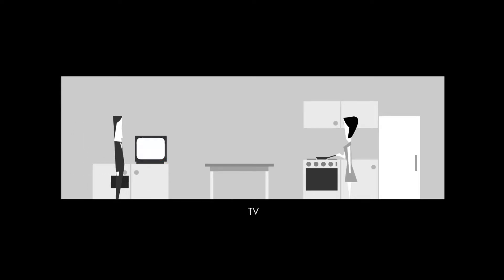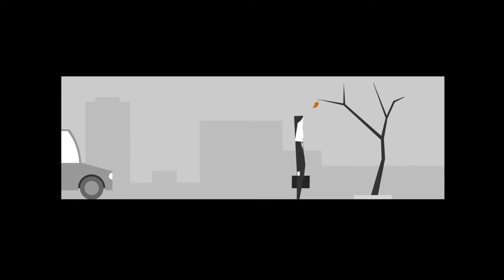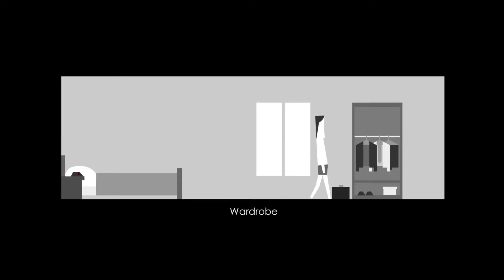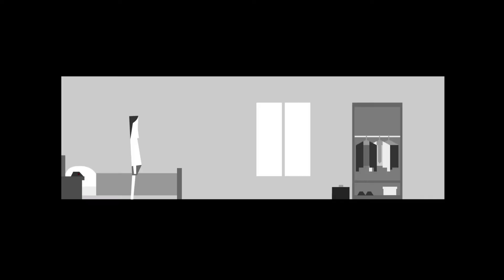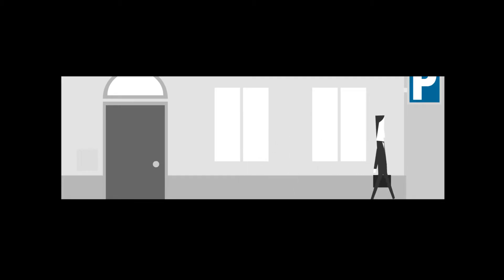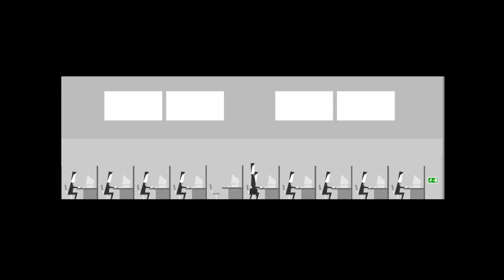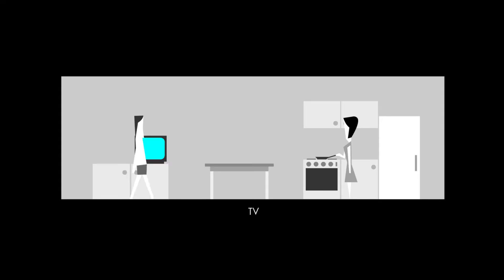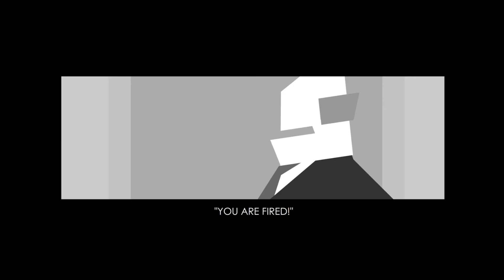Every Day The Same Dream | Hello Pretty Moo Cow!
Caught in a world where every day is the same... until Aida gets control and then life spirals out of the norm! And she finds a cow. And makes friends.

Seriously though, caught for day after day, week after week, month after month, year after year in the same job, feeling like a cog in a machine... this game is pretty deep when really thought about.